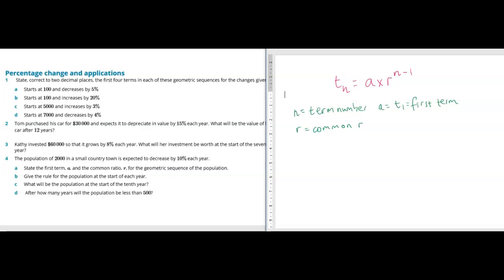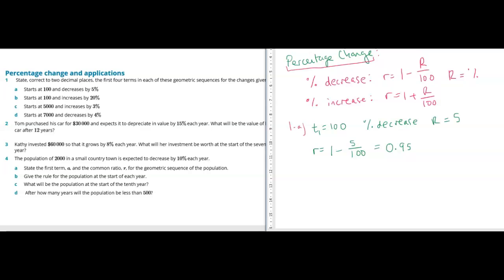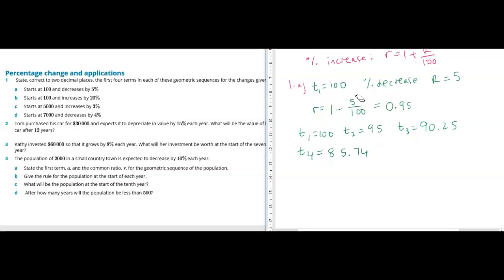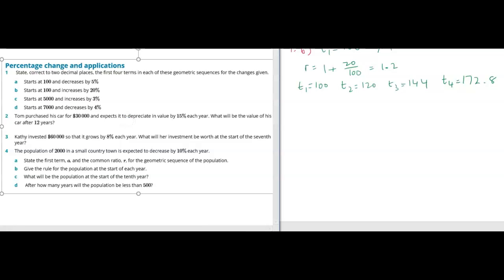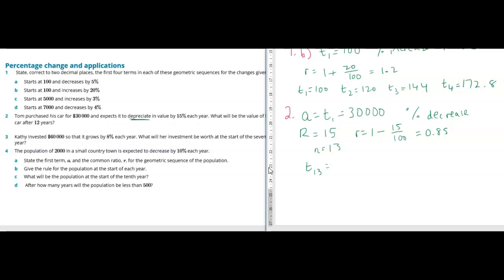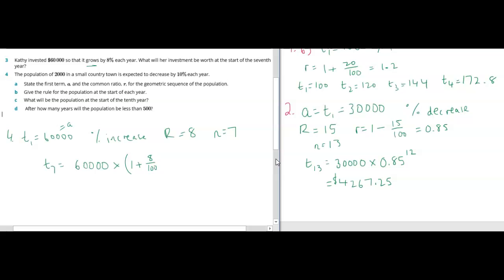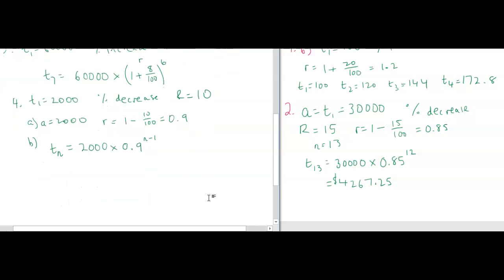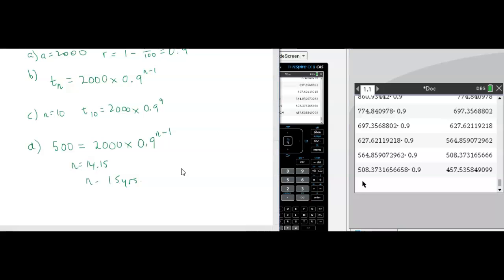Year 11 Maths_8F difficult questions